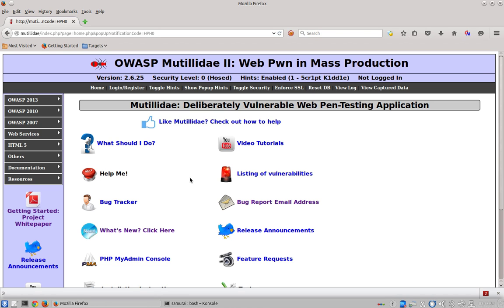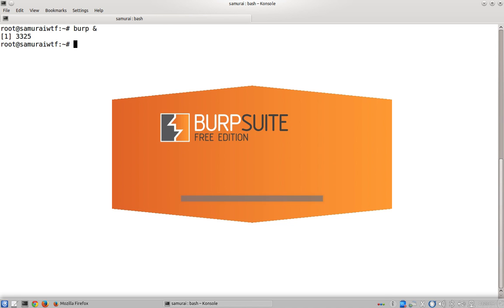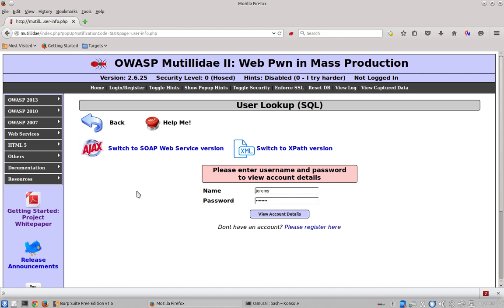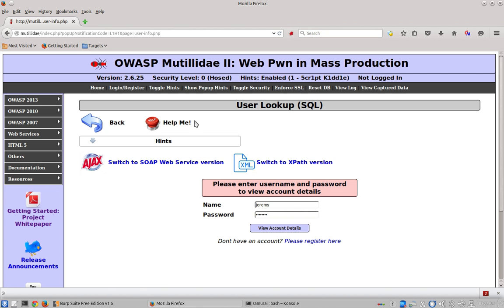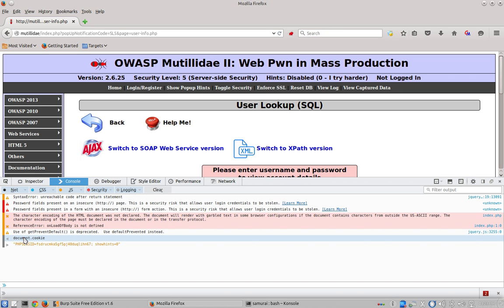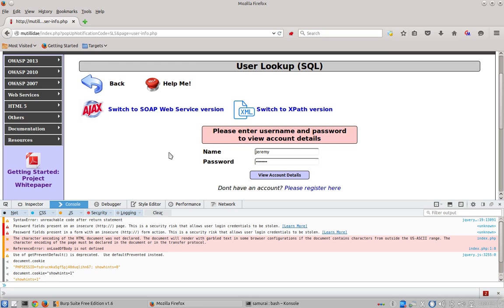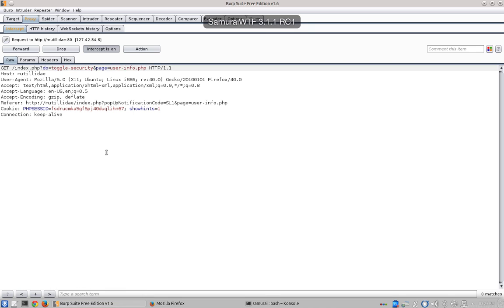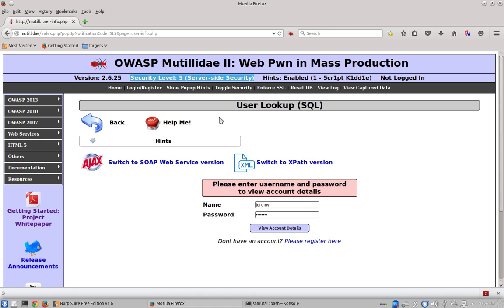Mutillidae: How to Solve the "Show hints in security level 5" Challenge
Description: One of the challenges built into Mutillidae is showing hints in security level 5. When the system is switched into security level 5, hints that are normally displayed disappear. Also the "Toggle Hints" button vanishes as well. By using Burp-Suite it is possible to learn what causes the hints to be displayed and restore the hints even when the system is already in or being switched into security level 5.